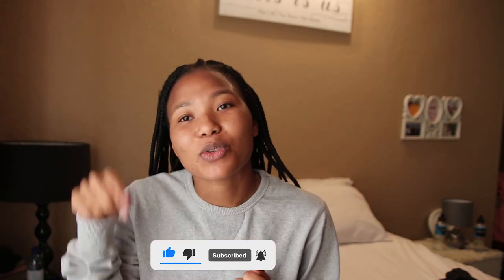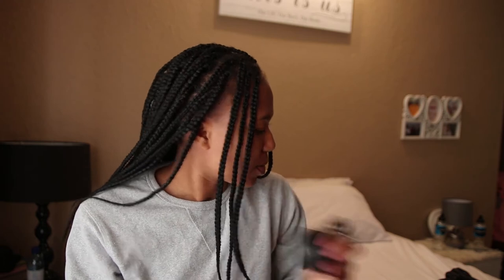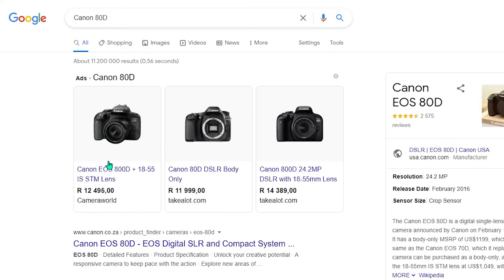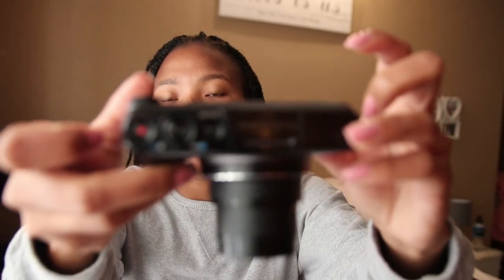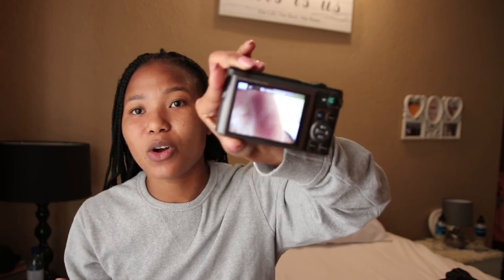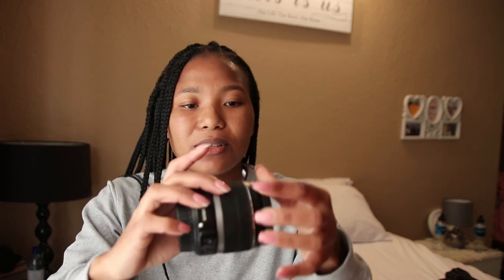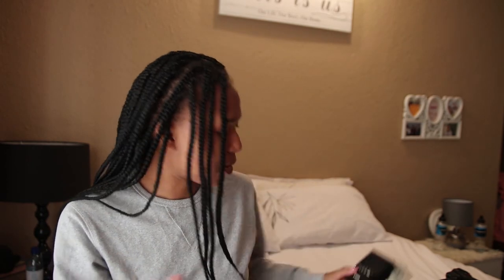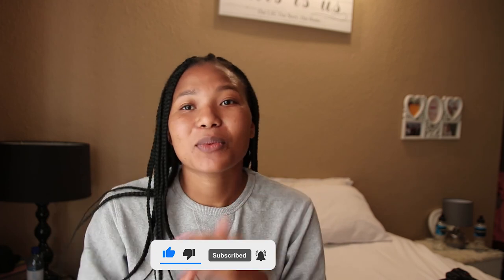What's in my Camera Bag | Canon 80D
Hi guys welcome, so these are the few things that I use to shoot my videos. thank you for tuning in.

List of items:
camera bag: Lowpro - Pro runner 200 AW
Canon 80D
Canon sx720hs
Lens: sigma DC 17-50mm
Lens: canon EFS 18-55mm
JOBY gorillapod